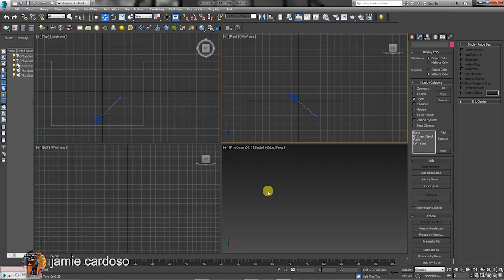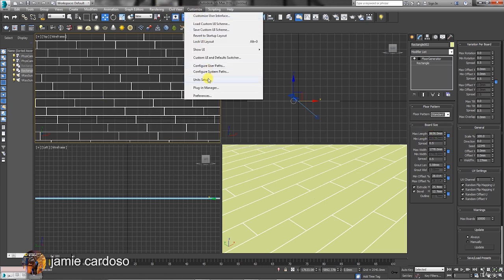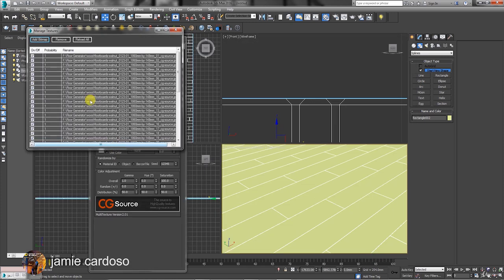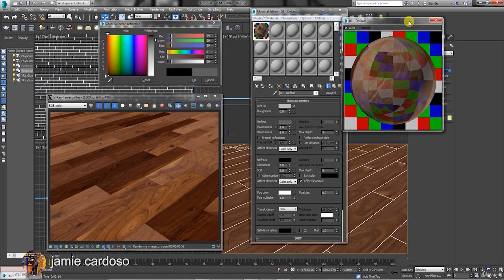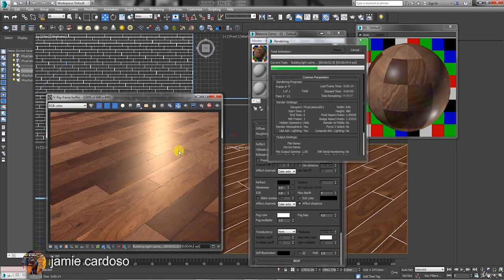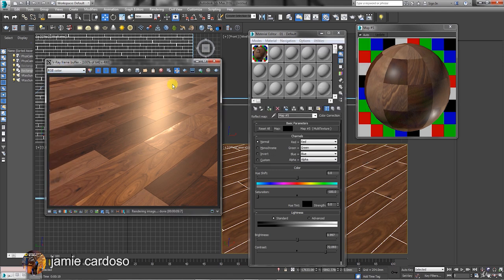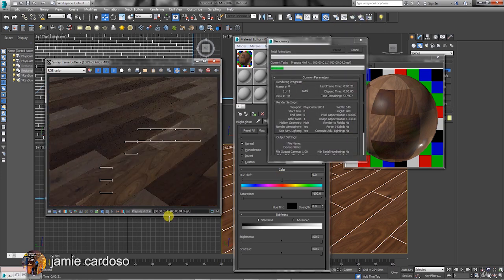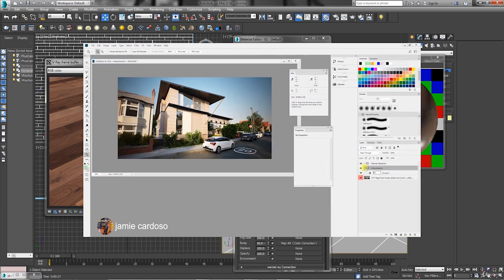7 Floor Generator